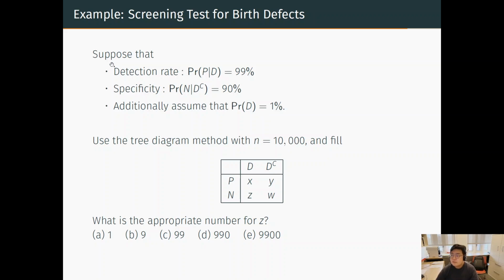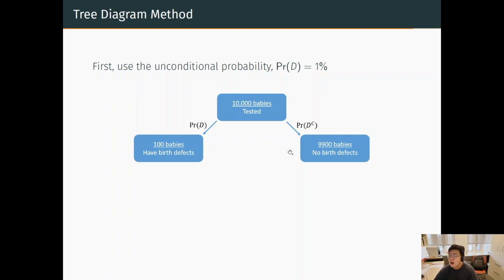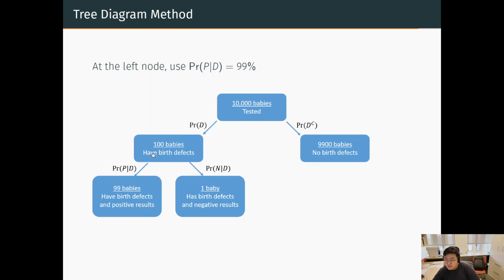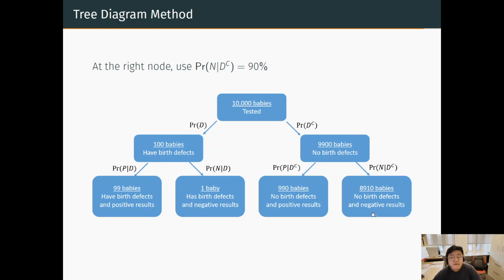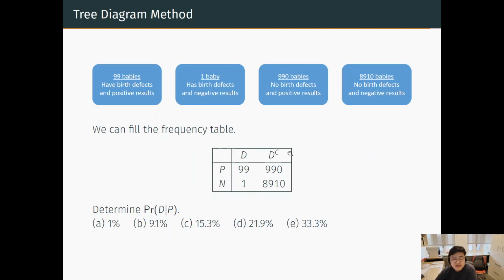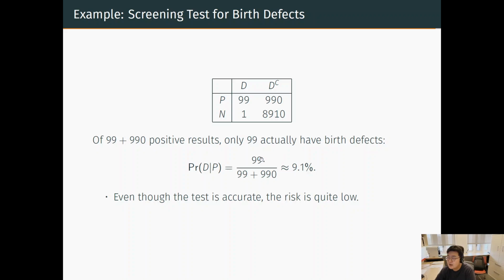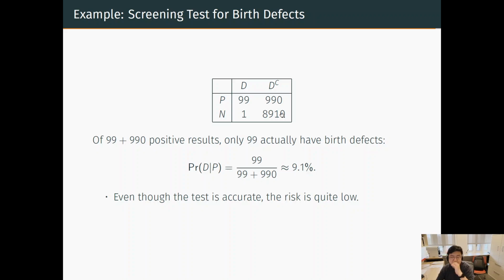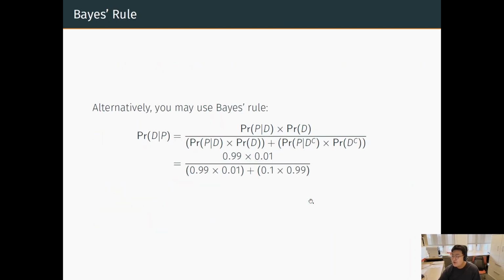Chapter02 Conditional Probability (6/6)